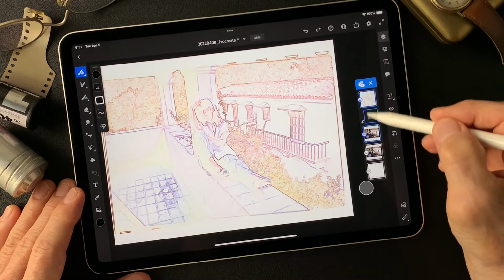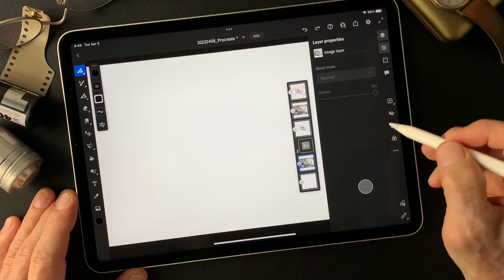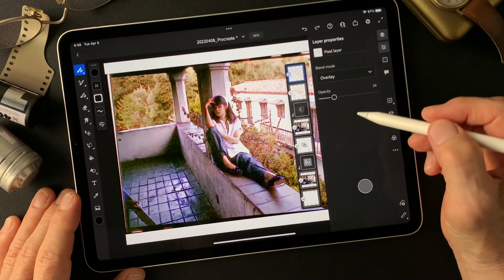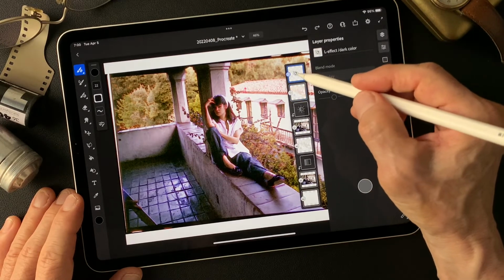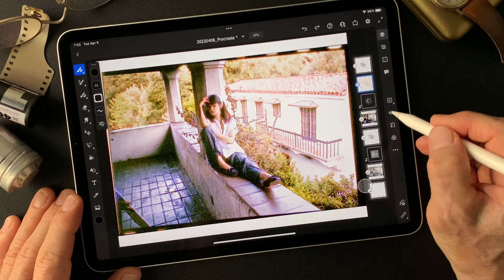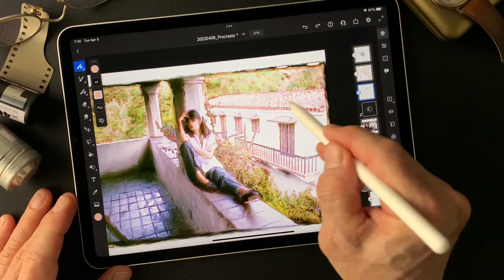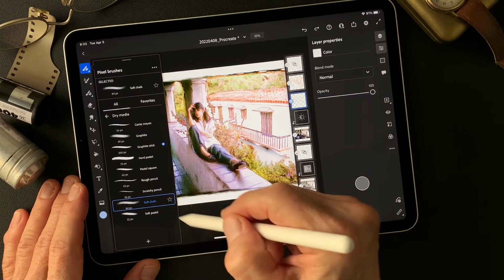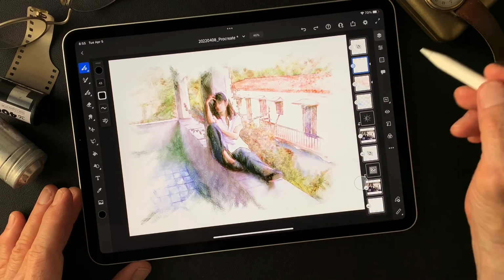Adobe Fresco Tutorial, to make a creative image photo by Toshi Yagi from Okinawa Japan.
Use Adobe Fresco to make a creative image from a photograph. This tutorial shows how I used  blend mode to create illustration expression. Changing blend mode to find new expression of the photograph is so much exciting! Try changing blend mode to play around images. You'll see how I use appearances to fix image. This is for photographers who want to make creative image like an illustration image. You will find how I use masks for layers in this movie as well. This channel is my works to create for portfolio works. Use intuition!!  Enjoy trial, try and error!! That is first step to do anyway! Thank you so much.  (^ ^)V